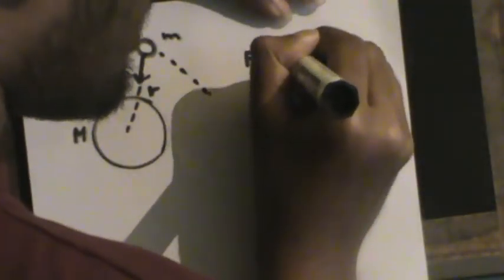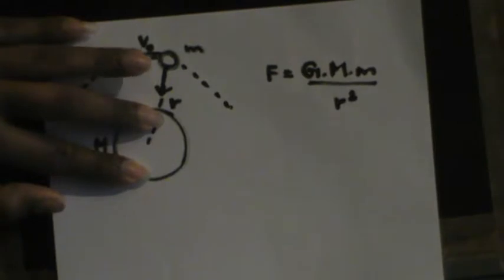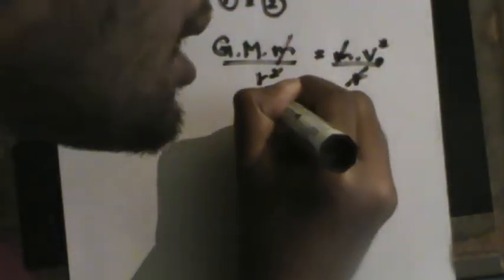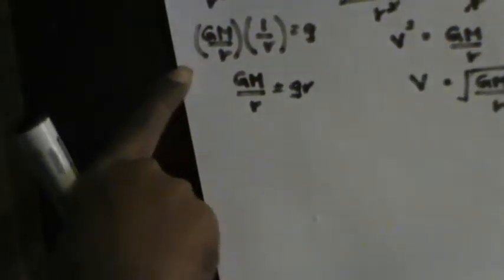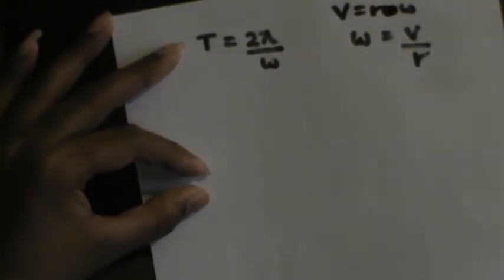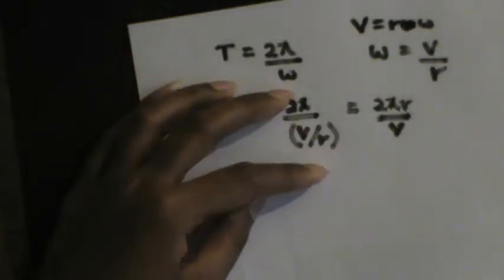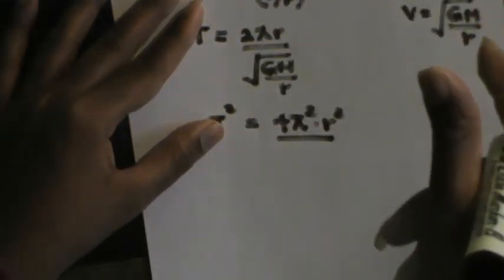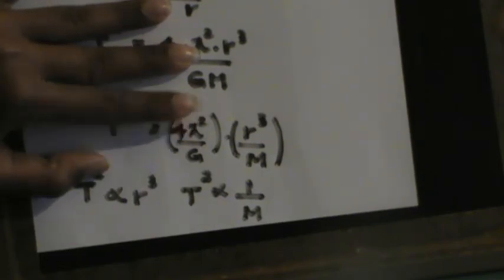Velocity and Period of a satellite in gravitation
This video explains as to how equations can be derived for the velocity and time period of a satellite under gravitation.